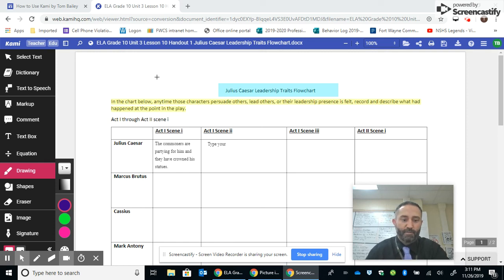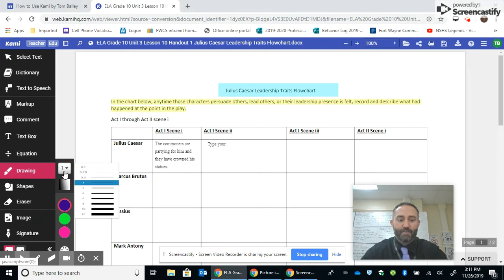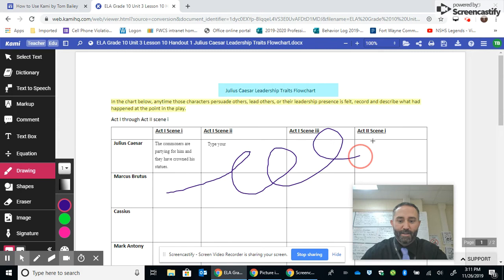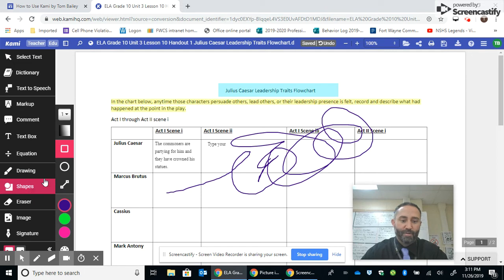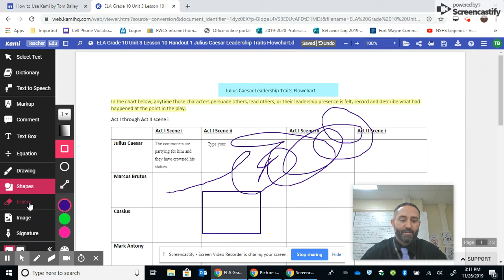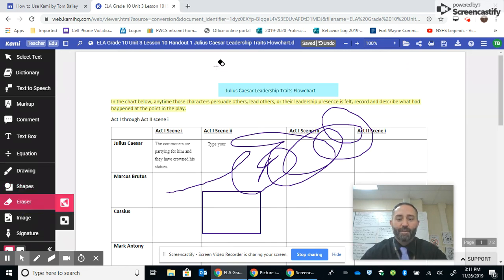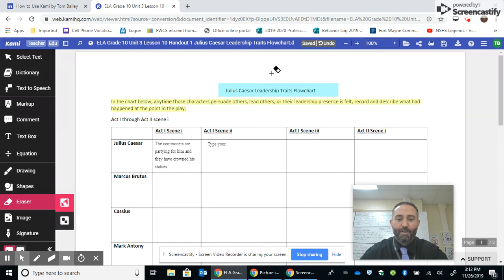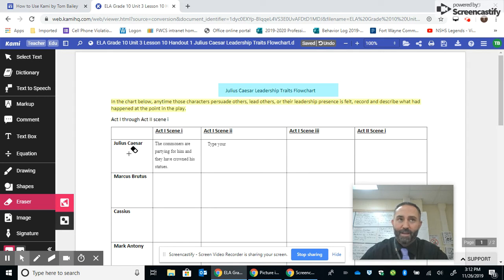Kami Tutorial 6 Drawing, Shapes, and Eraser Tools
This is a Kami tutorial